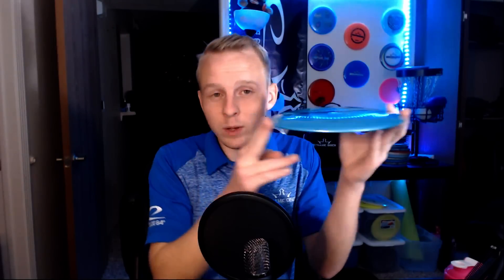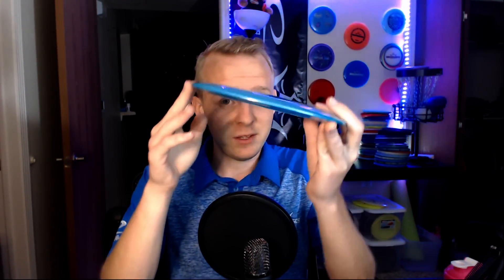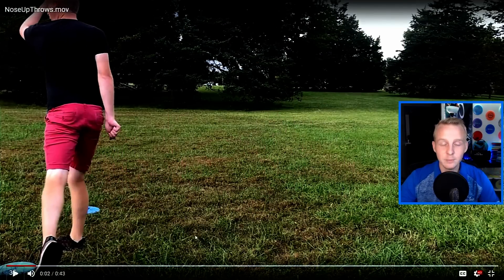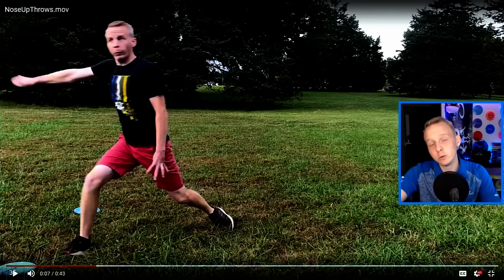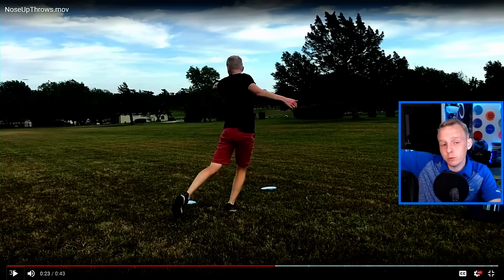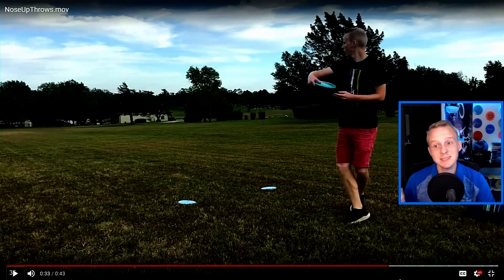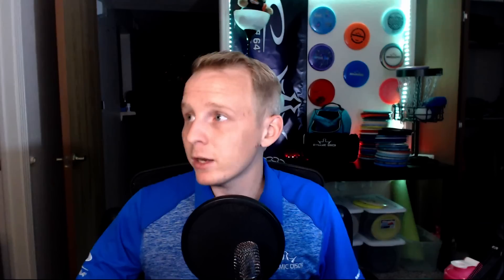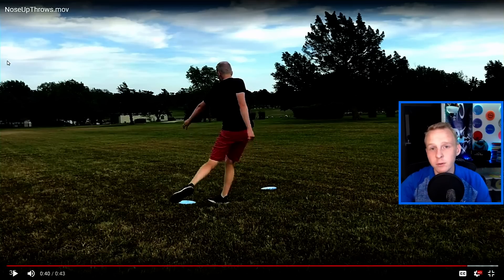A different way of looking at nose angle.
a Nose-up release is really hard to fix but thinking about it a little differently can help. Let me know what you think about this in the comments! Thanks!